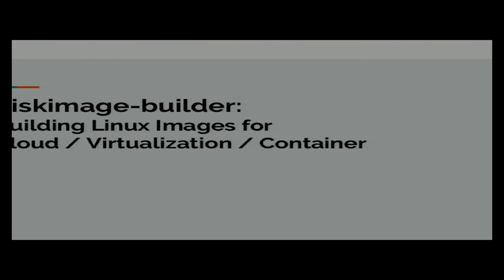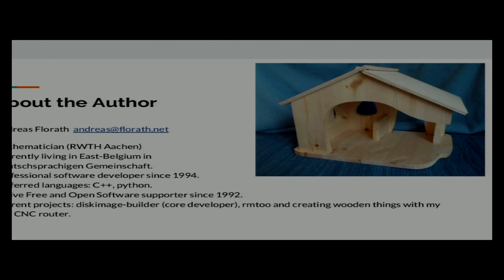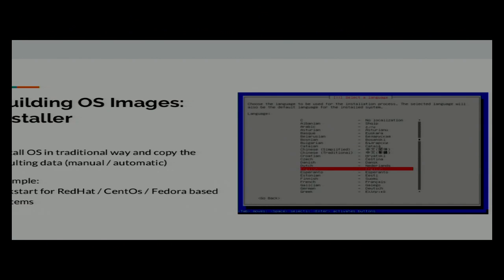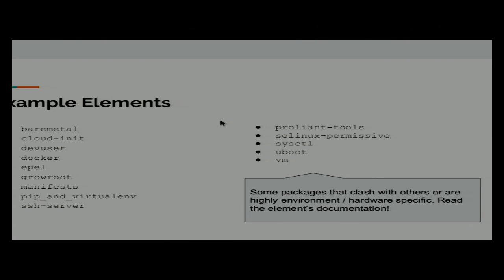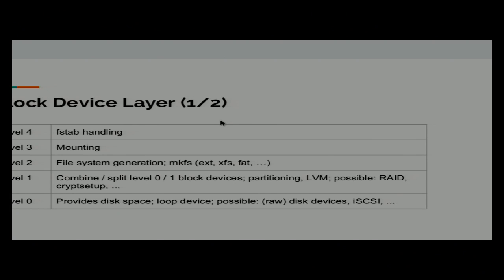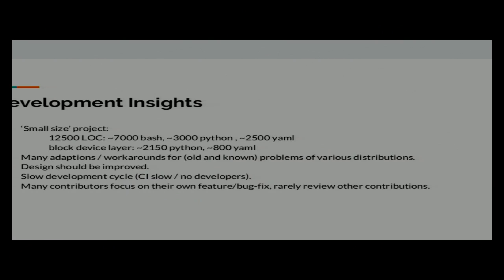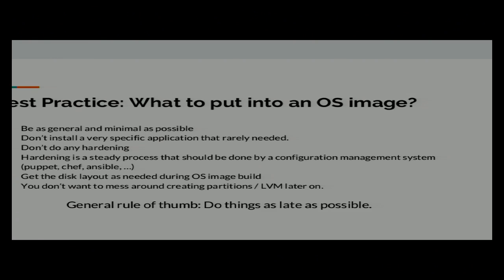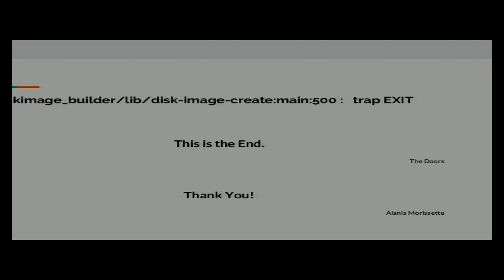diskimage-builder: Building Linux Images for Cloud / Virtualization / Container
by Andreas Florath